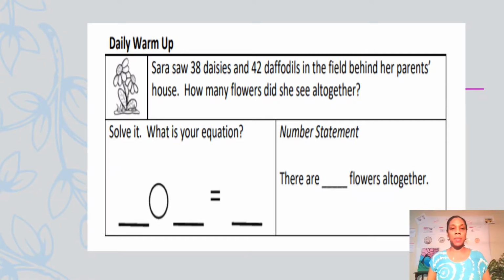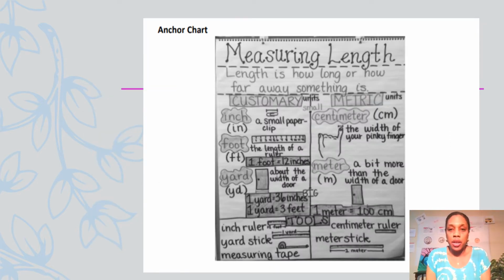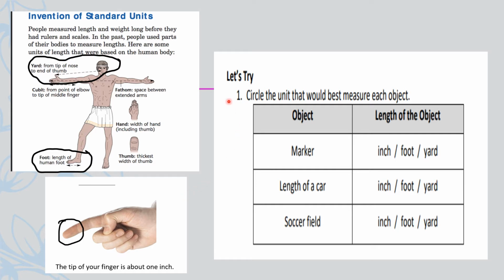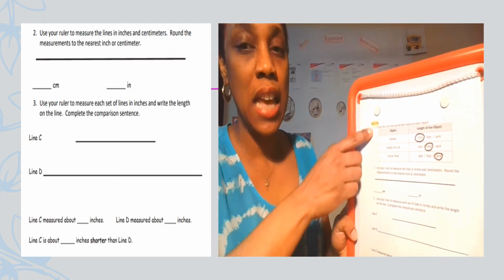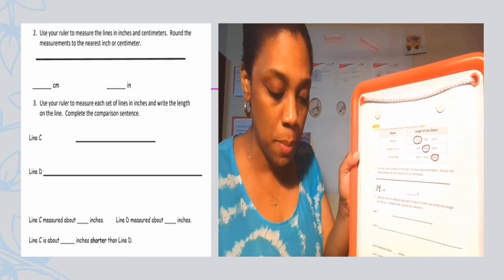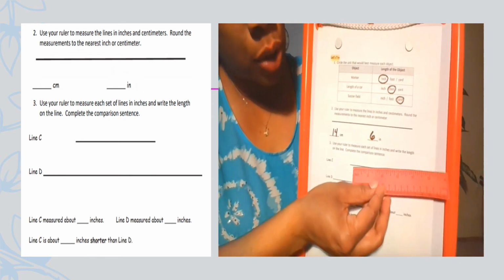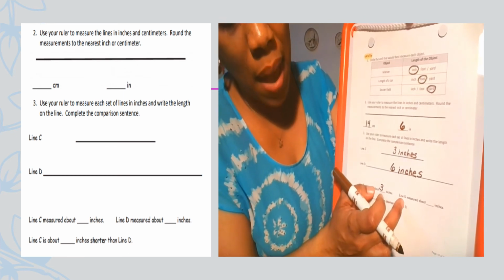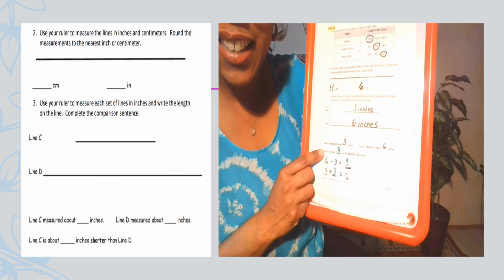Second Grade DCPS Learning Packet (Week 8 Day 2)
Students will measure objects in inches and centimeters.